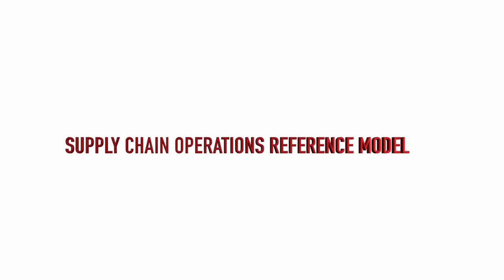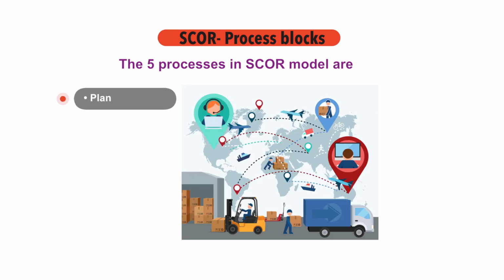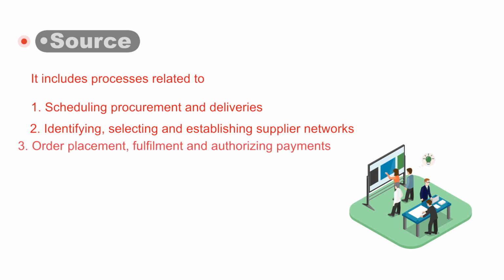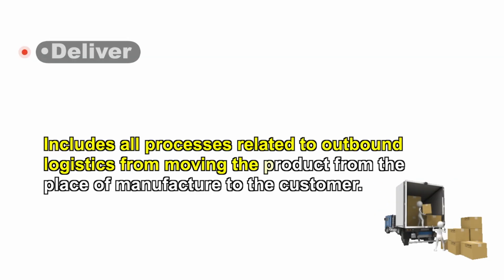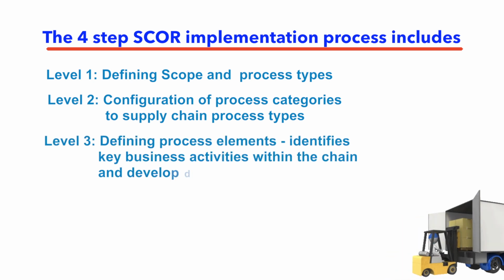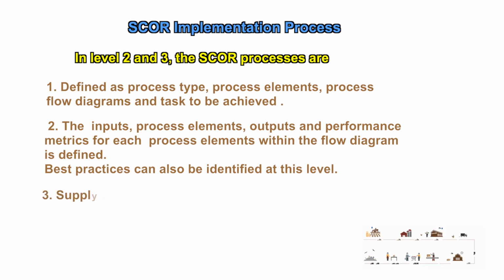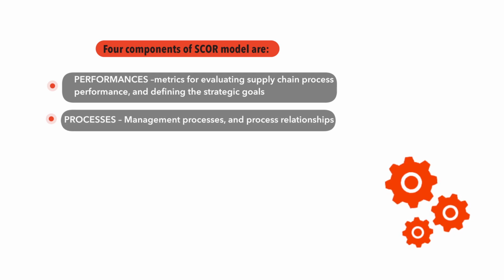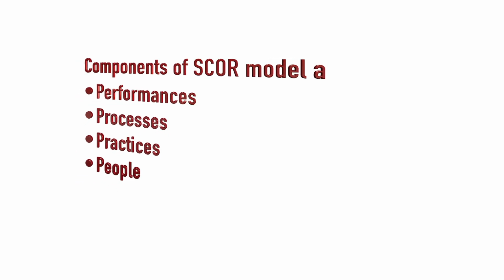W2 M4 B – SCOR Model